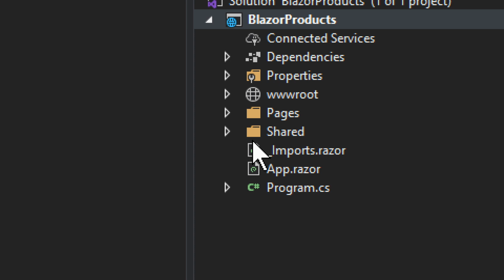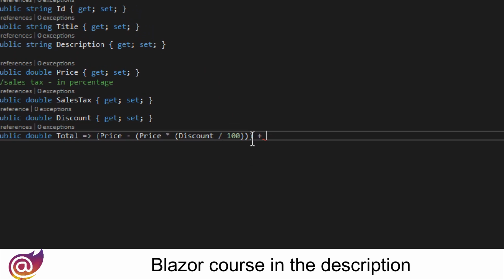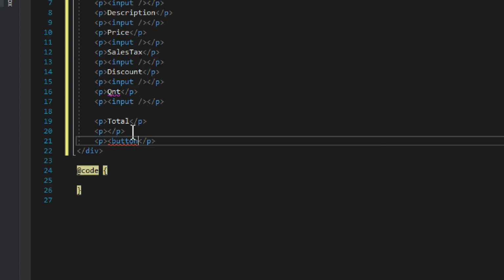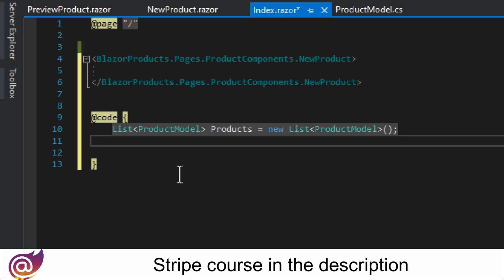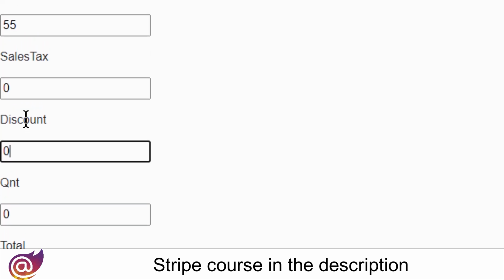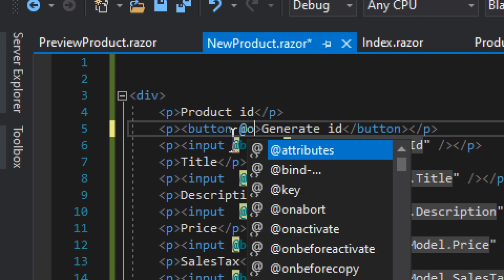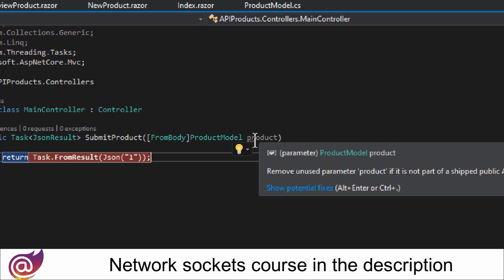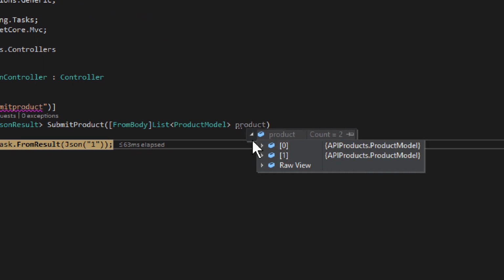Blazor examples course | Example 3 | Product submission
Lectures:
0:00 Intro
0:59 Part 1
14:16 Part 2
29:13 Part 3
44:26 Part 4
57:25 Part 5